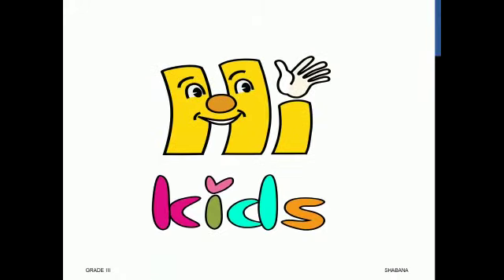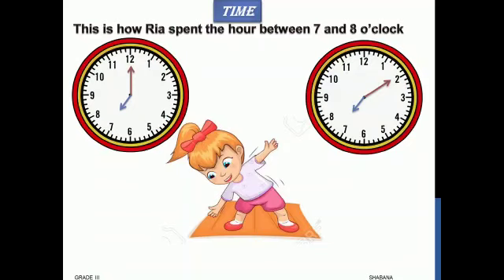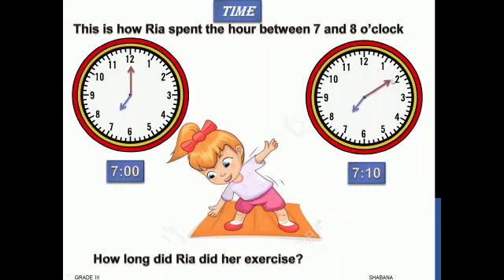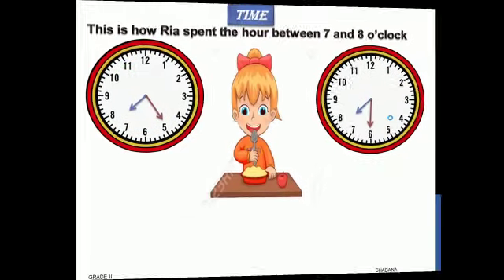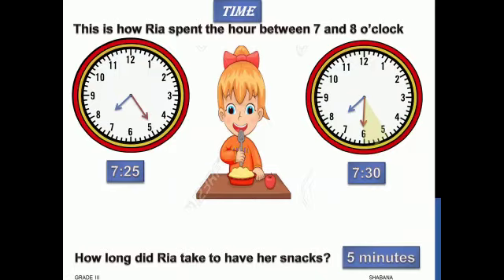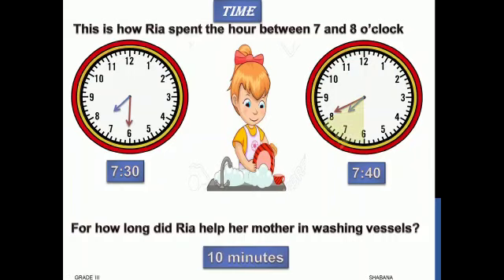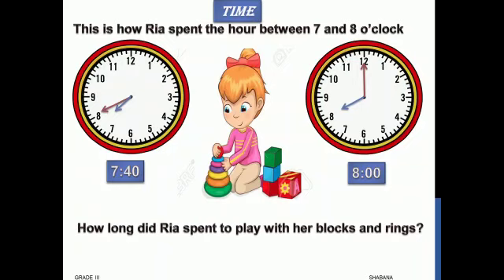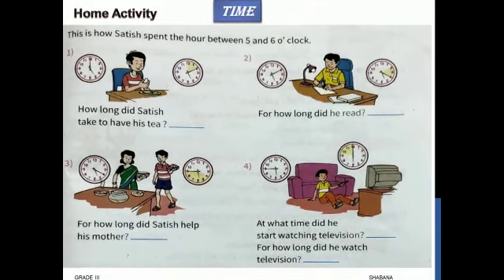Santam_Grade3_Maths Time Interval